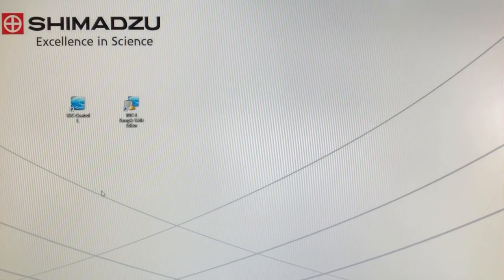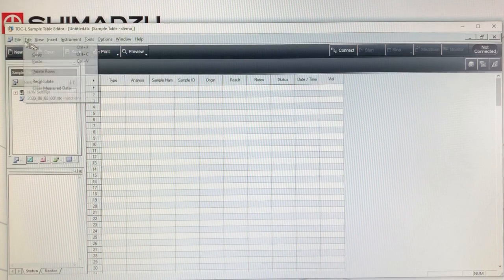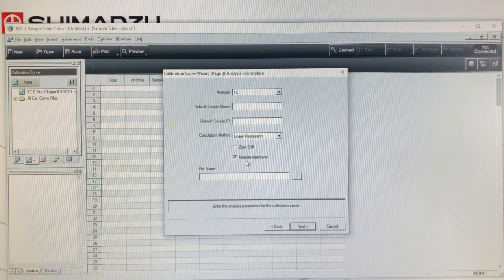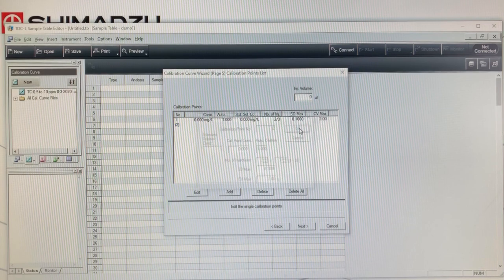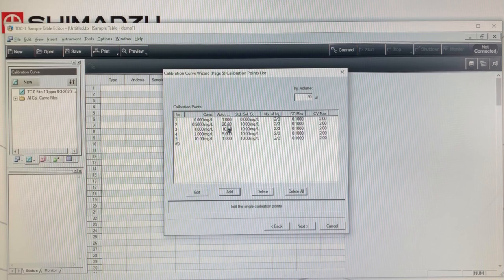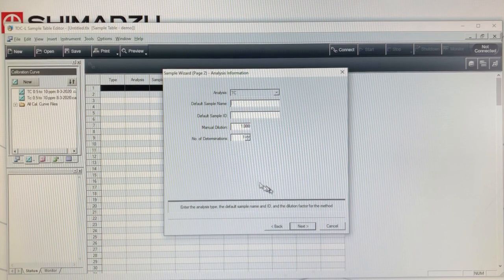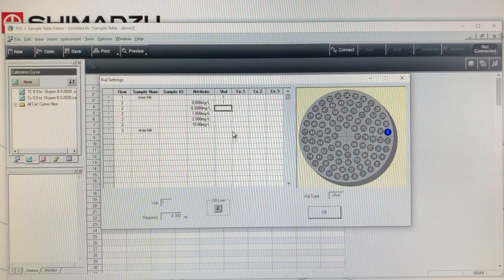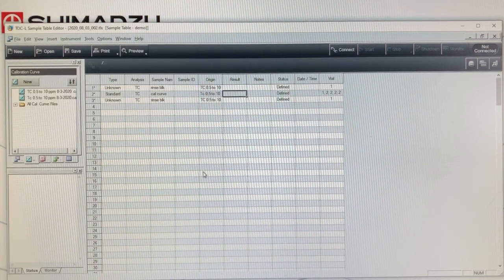Shimadzu TOC-L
Shimadzu TOC-L software - composing a new cal curve